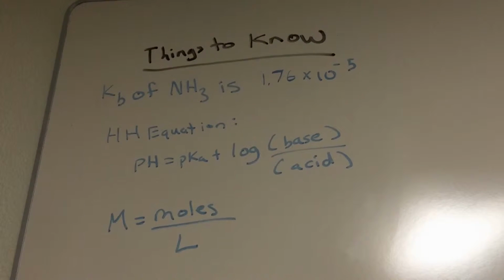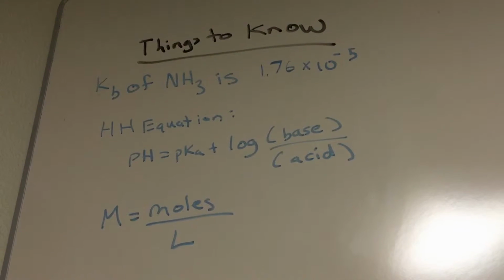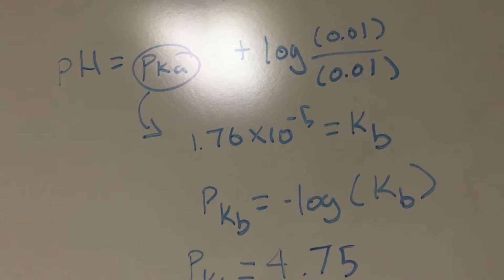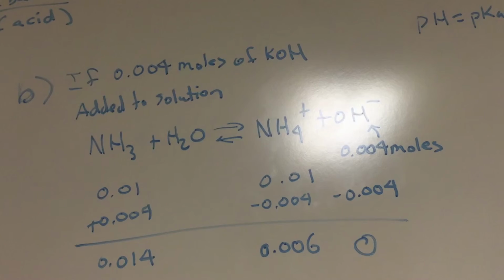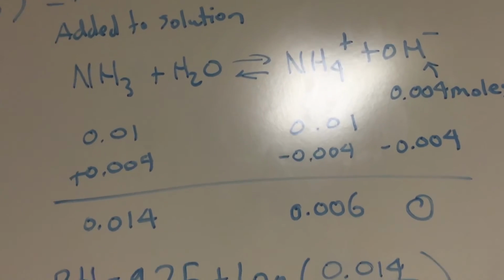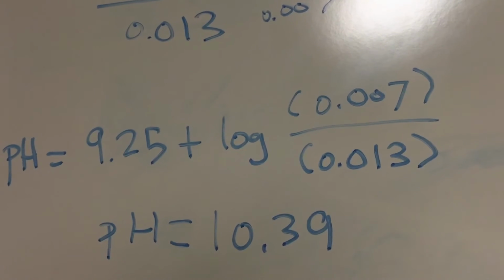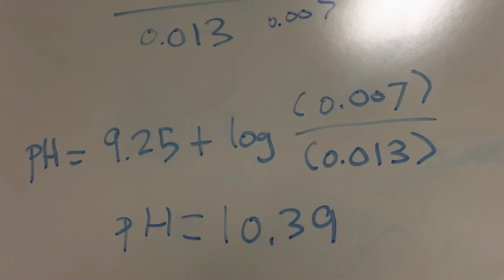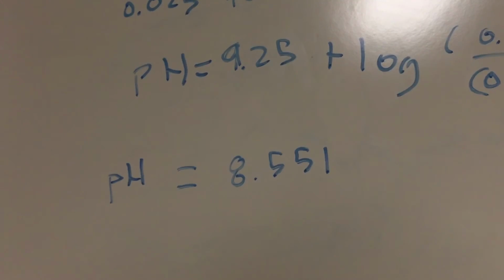Chemistry Extra Credit